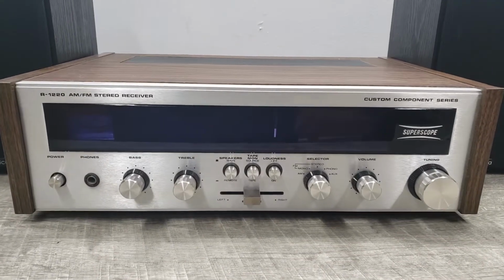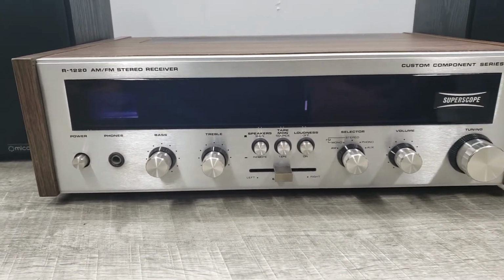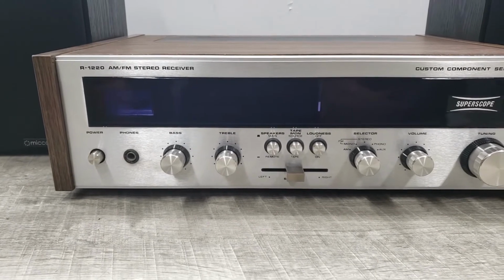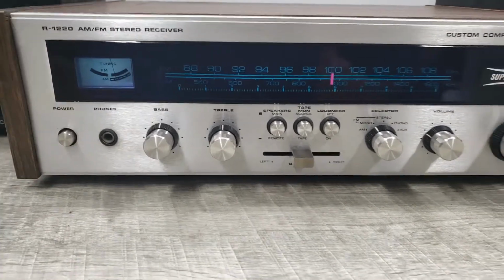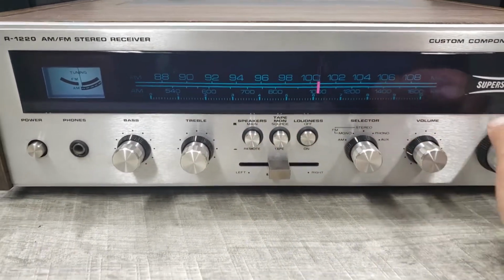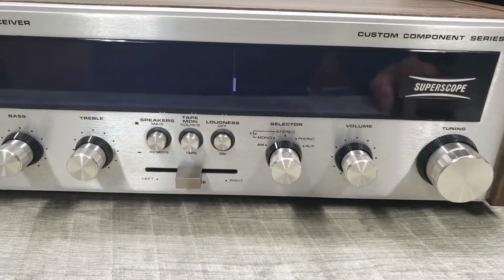Superscope by Marantz R-1220 Stereo Receiver